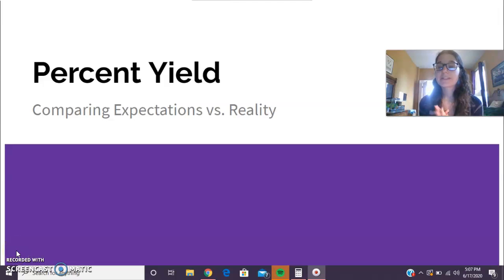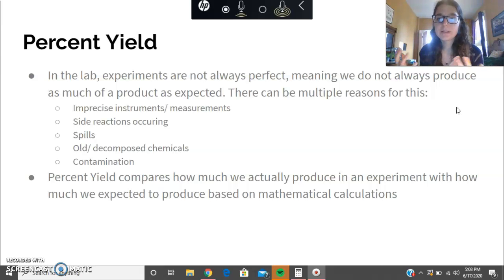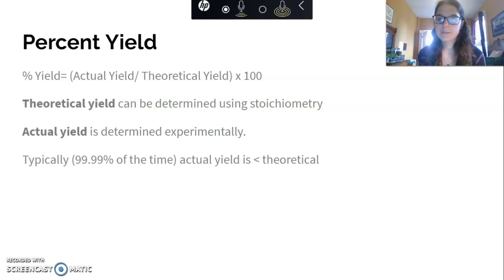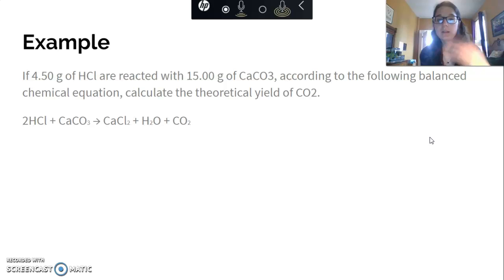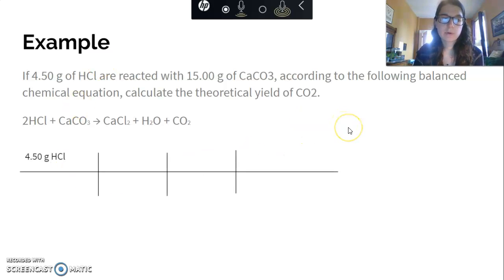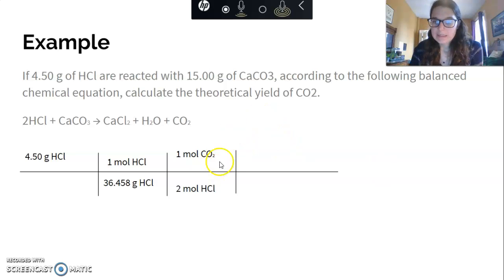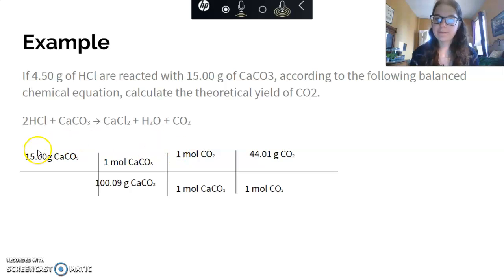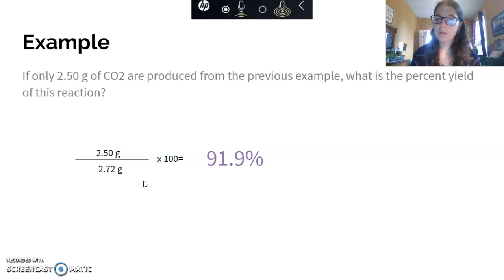AP Summer Review: Percent Yield